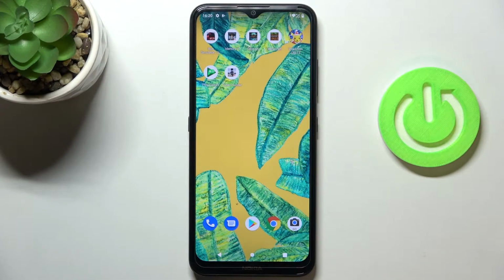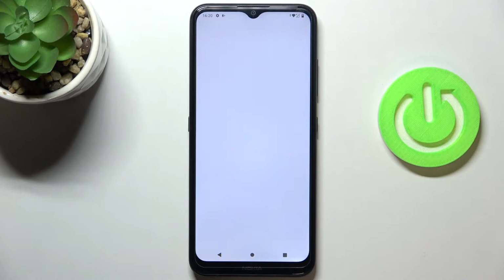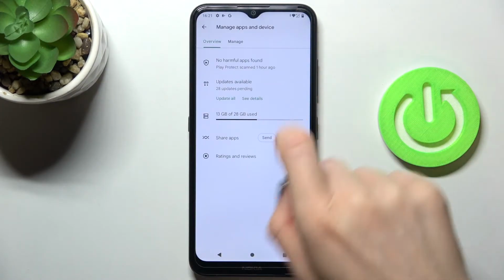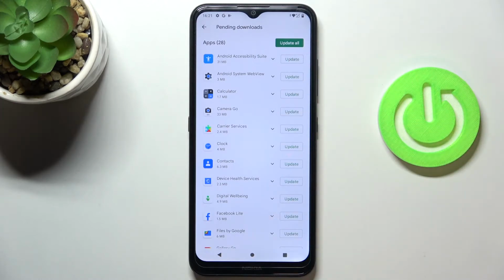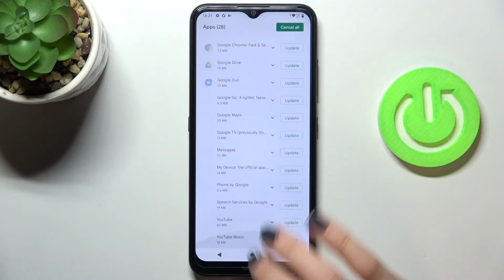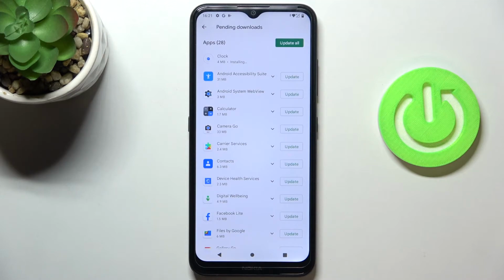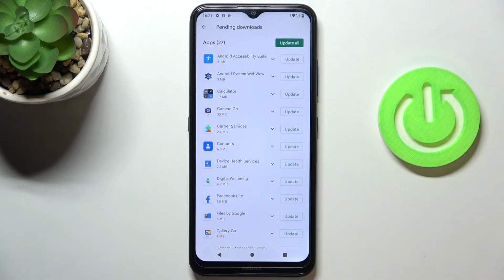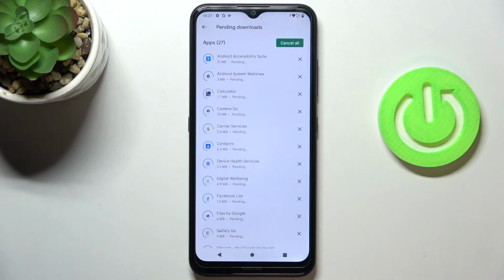How to Update Apps on Nokia 1.4 – Automatic Apps Update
Hey Everyone! Don’t you know how to Deactivate Auto Update Apps on your Nokia 1.4? Many users are annoyed by the Automatic Updating of Applications, others simply don’t need it, if only because all these most often unnecessary updates consume a huge amount of traffic and clog the device's memory. You can Turn Off Automatic Updates and Update Apps manually. If you want to Disable Automatic App Updates, then this video tutorial is for you. Open the guide and follow our Specialist steps to successfully Update Apps on Nokia 1.4. For more information visit our HardReset.info YT channel and discover many useful tutorials for Nokia 1.4.

How to Stop Automatic App Updates on Nokia 1.4?
How to Disable Auto Update Apps in Nokia 1.4?
How to Stop Updating Apps Automatically to Save Nokia 1.4 Mobile Data?